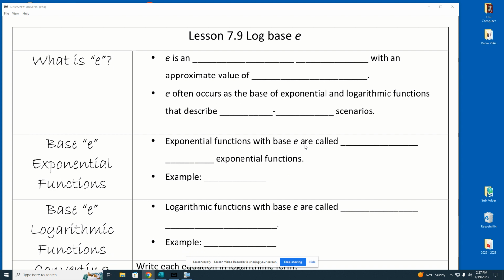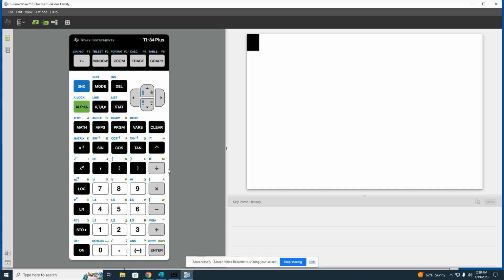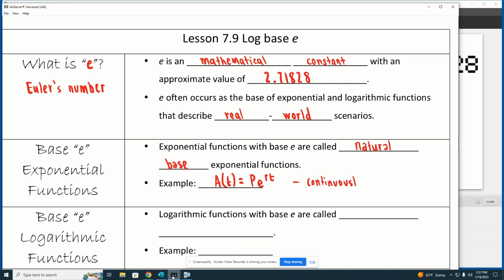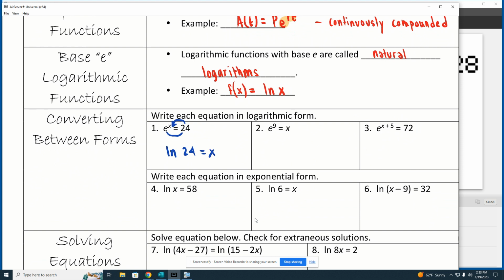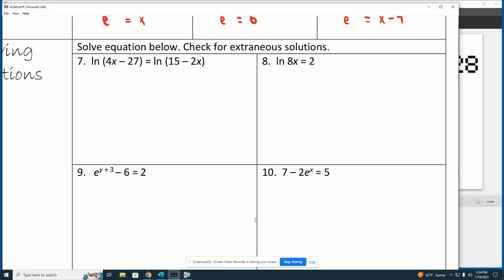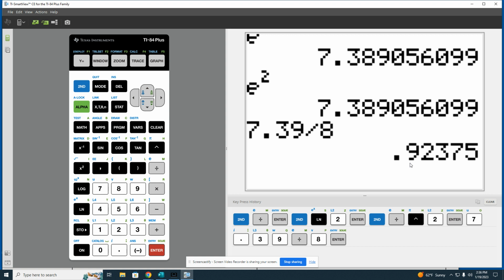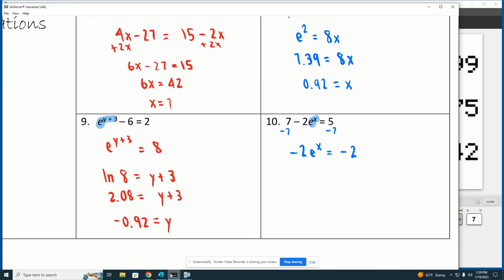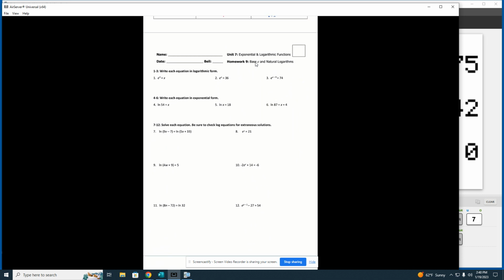Base e and Natural Logarithms